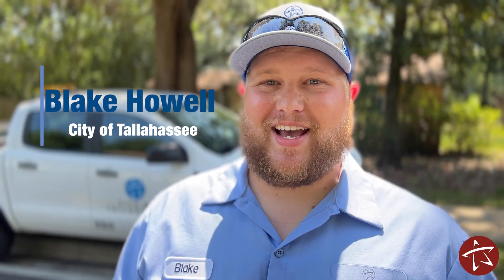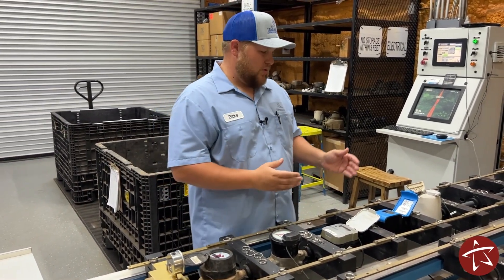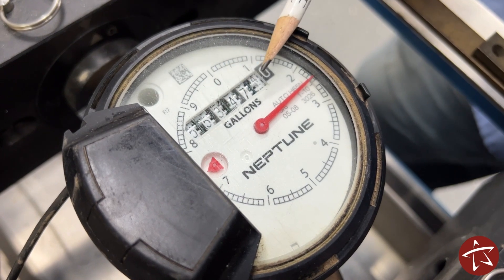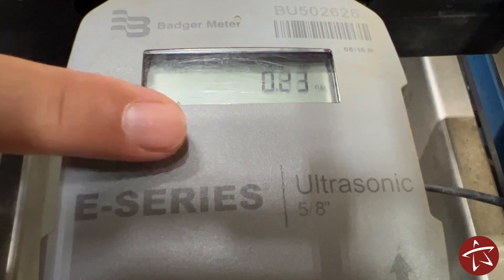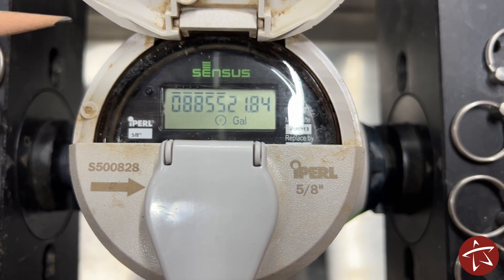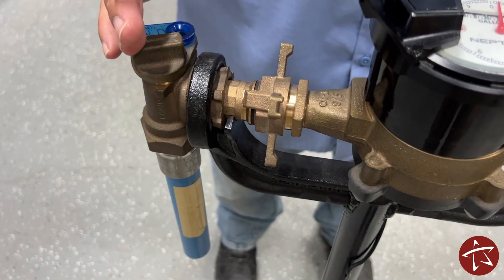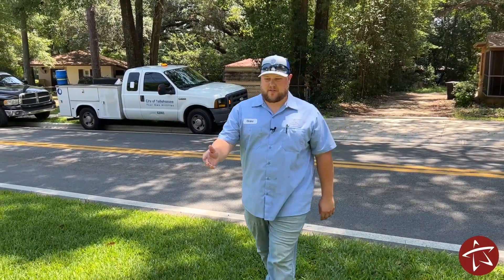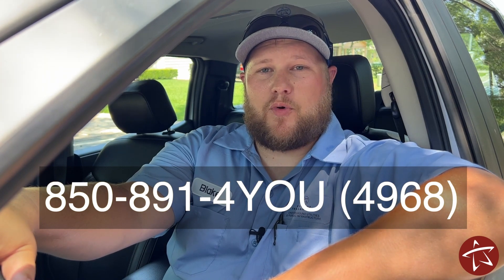Talkin' Tech: Water Meters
Technology helps us every day - in more ways than you may know! The City of Tallahassee uses a variety of water meters to help track customer water use. While this is needed for billing, it also is a good way customers can identify if there is a water leak within their plumbing system. Learn how to read the City's meters and more about this tech in this video.